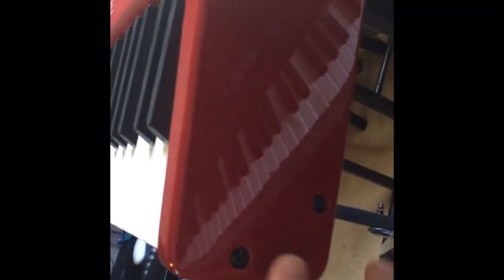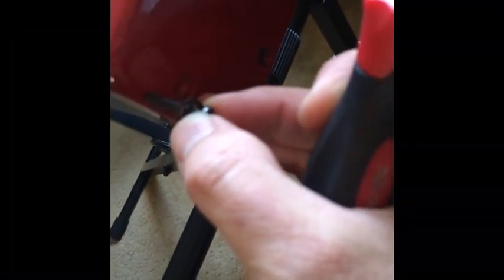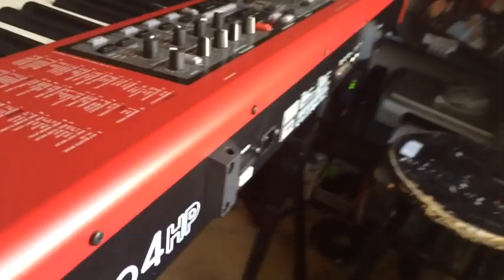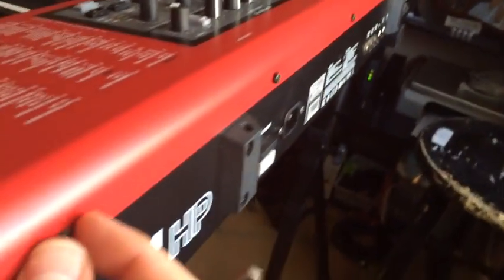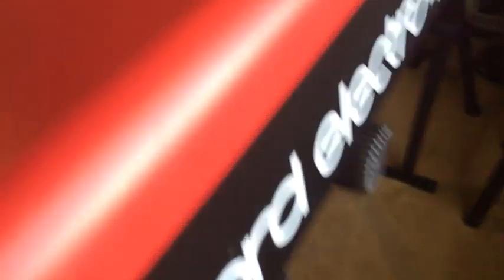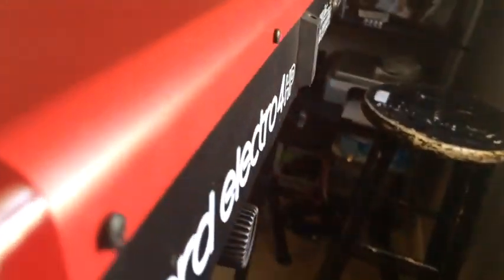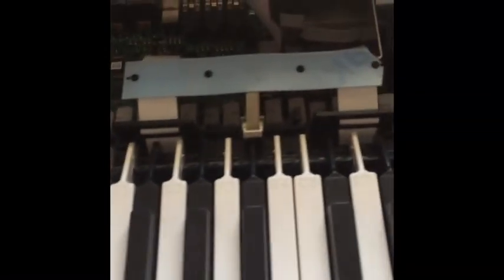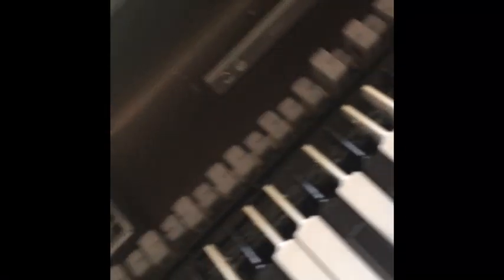Opening Nord Electro 4 for Repairs / Cleaning / Maintenance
A quick tutorial on how to open a Nord Electro 4 HP 73 - I do not recommend doing this unless you're completely confident about what you're doing. I'm not a certified repair person, but I felt like I needed to get in there to make sure it wasn't something potentially serious. Luckily it doesn't seem to be. Sorry about the video / audio quality..